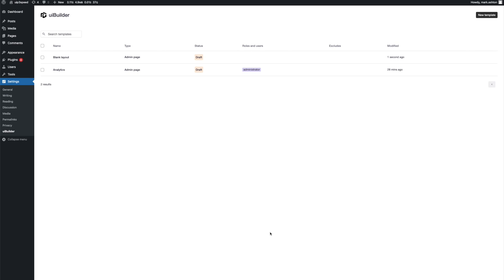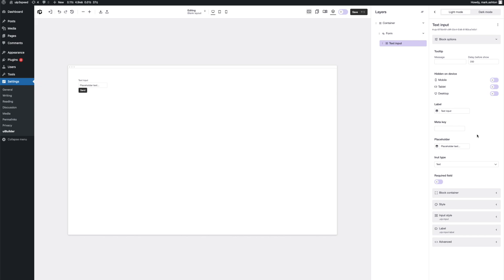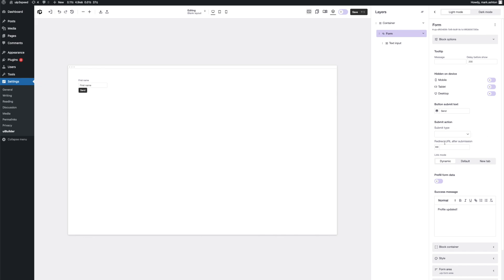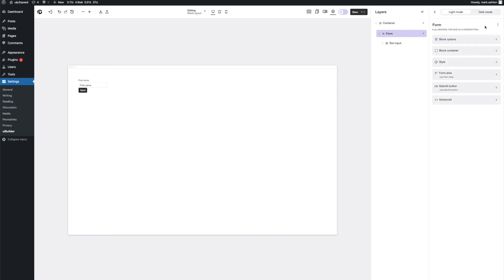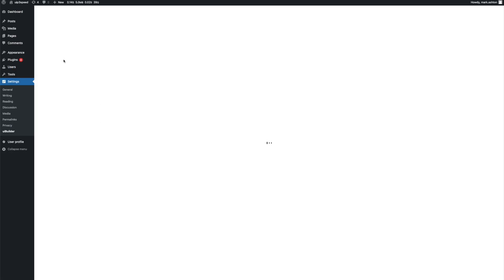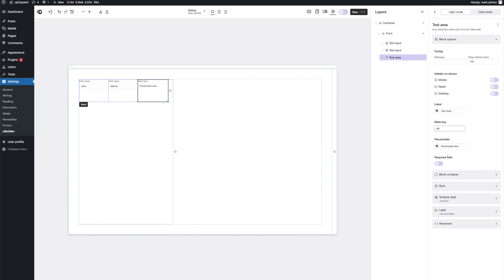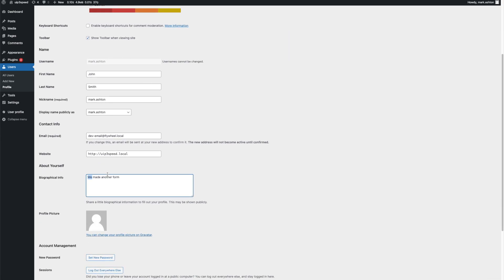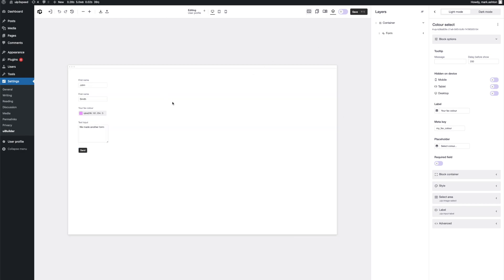UiPress 3 | Custom admin forms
In the video we go over the forms feature of UiPress 3 pro and build a simple admin page that can update a users profile.